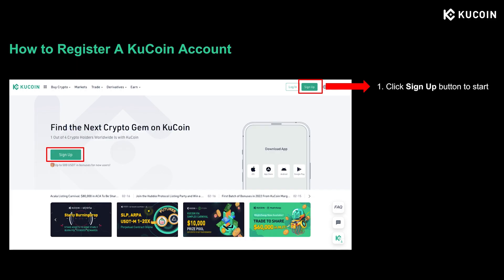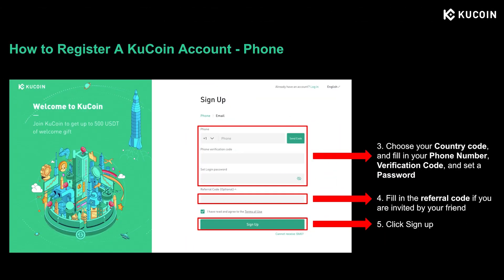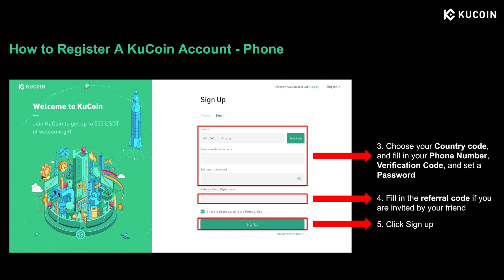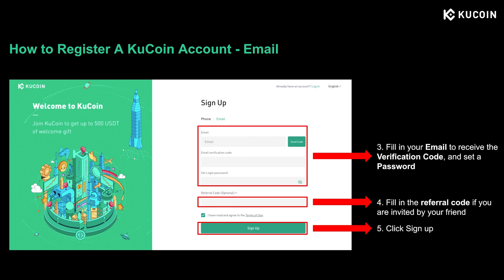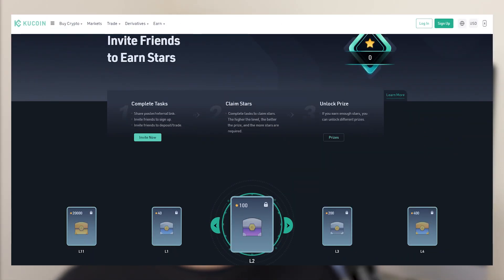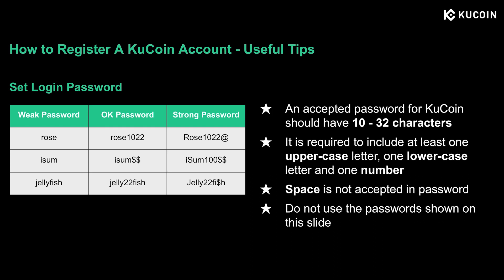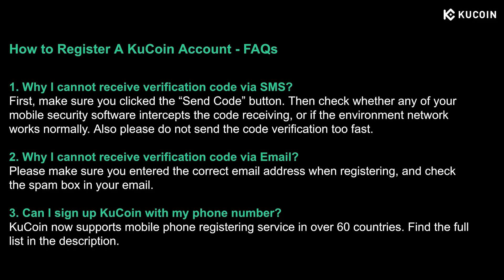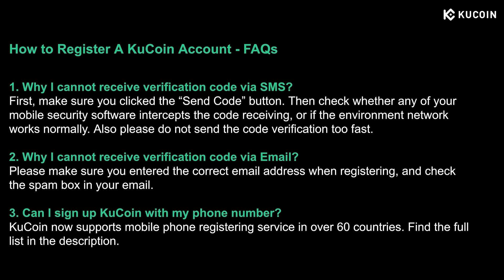Session 1. How to Register KuCoin Account & Get a Welcome Bonus (Step-by-Step Guide 2022)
We will guide you through how to register a KuCoin Account & Claim Your 500 U Welcome Bonus after Sign-up step by step. Tips and FAQs are also included in this video to help you improve the security level of your account, and avoid common mistakes that others KuCoin users have made previously during the registration process.

This is a new video series specially made for new KuCoin users.

Full Walkthrough in the video

00:00:34 How to Register A KuCoin Account?
00:01:12 How to Sign Up with Phone Number
00:02:21 How to Sign up with Email
00:03:13 How to claim 500 U Bonus after Sign-up
00:03:52 How to Create A Strong Password
00:04:37 Frequently Asked Questions